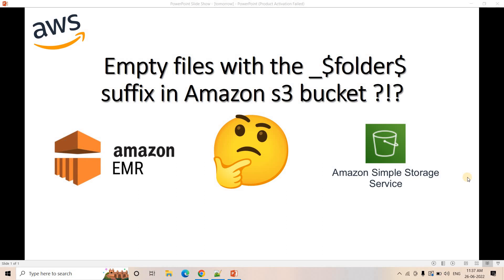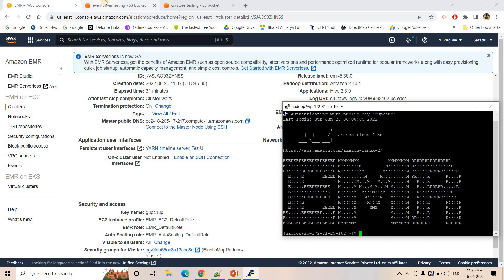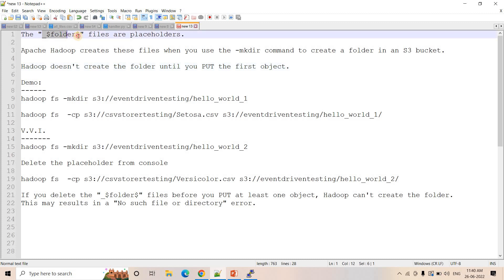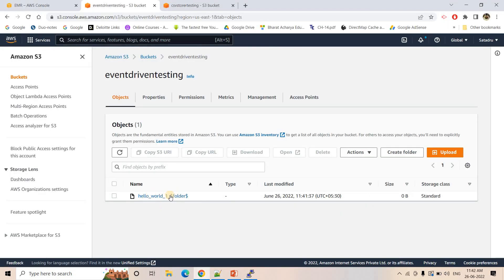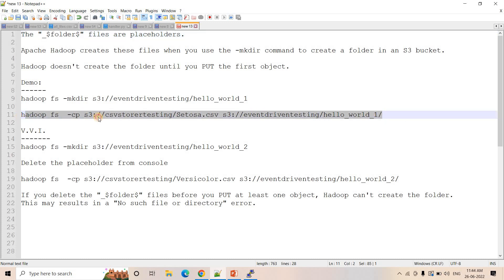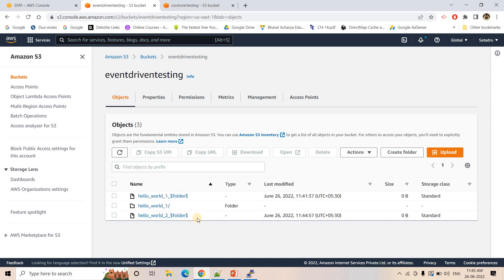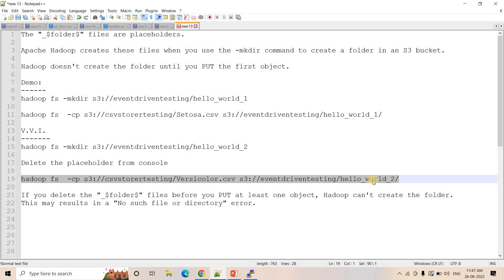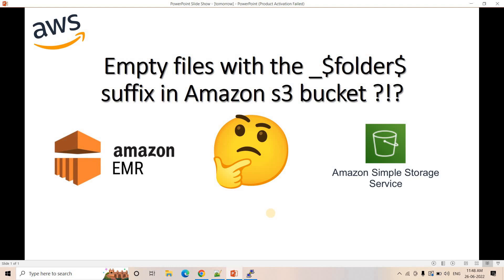In depth intuition on _$folder$ keys in S3 with Hadoop (EMR)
Have you tried to create folder in an S3 bucket using -mkdir command and seen empty files with the _$folder$ suffix is created ?
If you seen such files in s3 & want to know the story behind these kind of files , then this video is for you ..

YOU JUST NEED TO DO